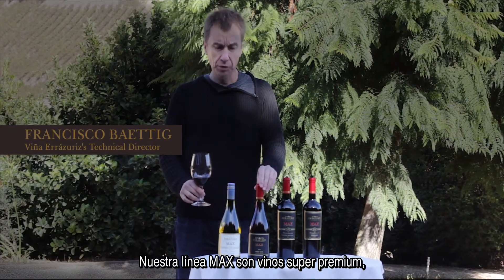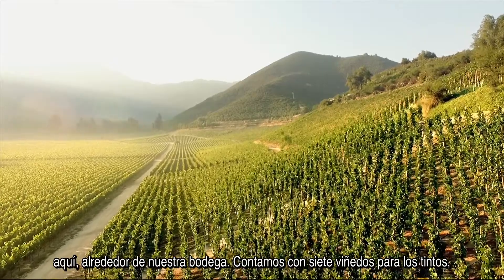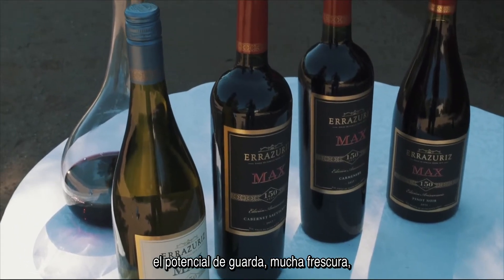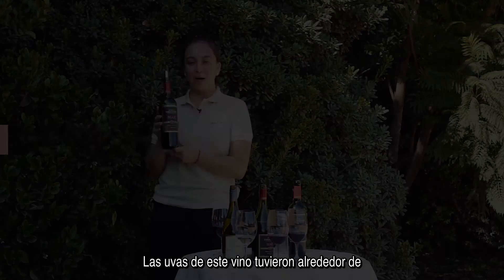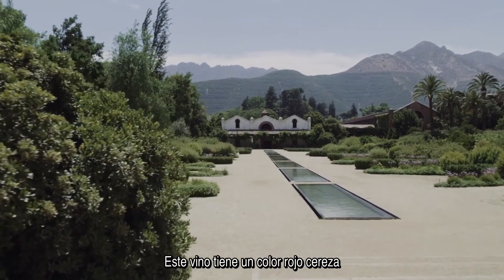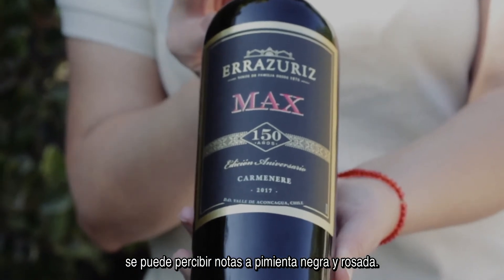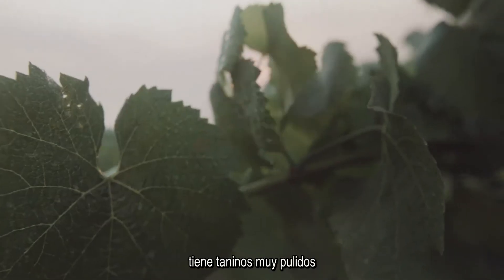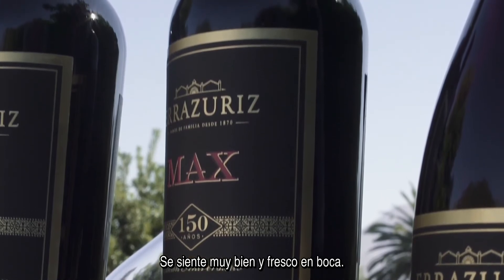Viña Errázuriz MAX Carmenere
La línea MAX fue creada para honrar a nuestro fundador Don Maximiano Errázuriz, elaborando vinos que son el resultado de la exploración del Valle de Aconcagua, junto con otros valles, para producir cada una de las uvas que componen esta línea.